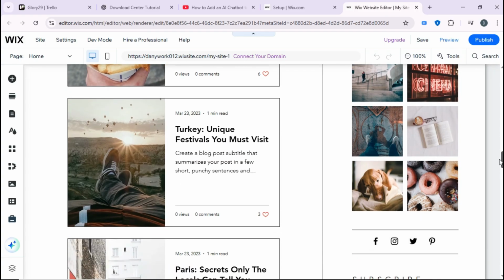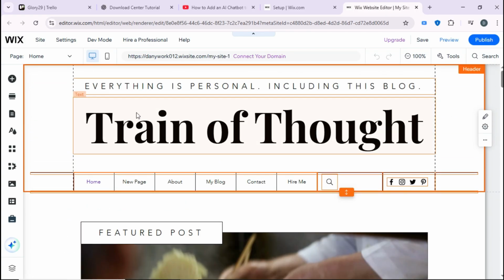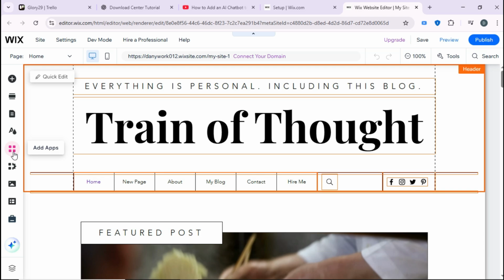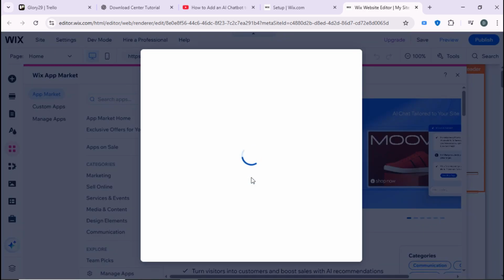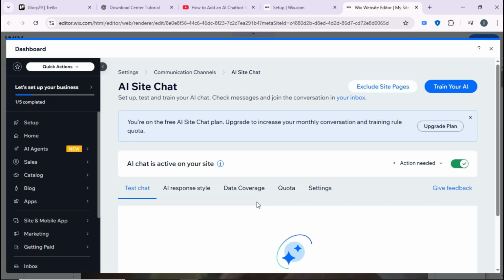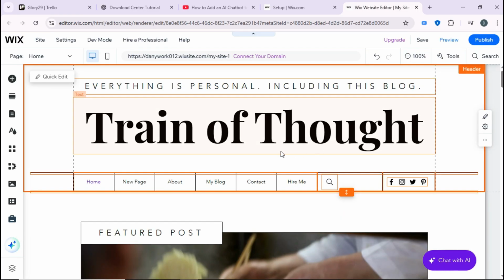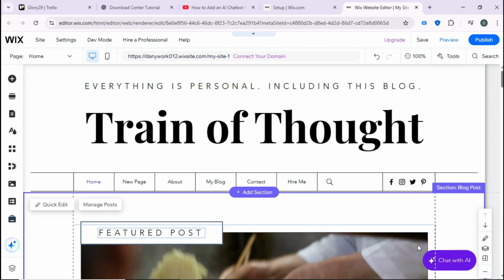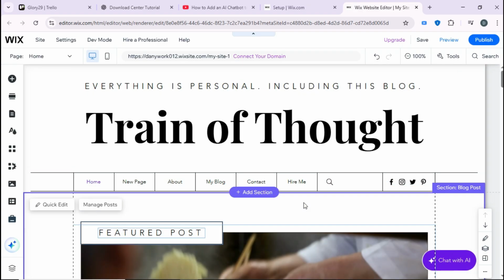How to Add an AI Chatbot to Your Wix Website (Step By Step) 2026!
In this comprehensive guide I will show you how to add an ai chatbot to your wix website step by step guide in 2026! Learn how to add an AI chatbot to your Wix website to improve customer support and boost engagement. This guide walks you through choosing a chatbot provider, integrating it with Wix, and customizing its design and responses. You’ll also discover tips for training your chatbot and optimizing it for conversions. Additionally, the article covers common setup issues and how to fix them. By the end, you’ll be able to launch a smart, responsive chatbot on your Wix site with confidence.